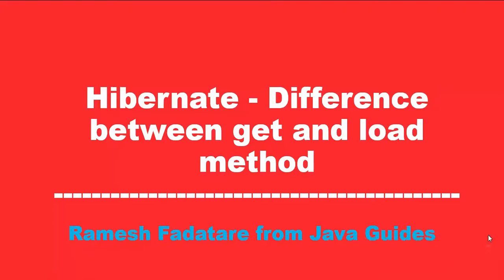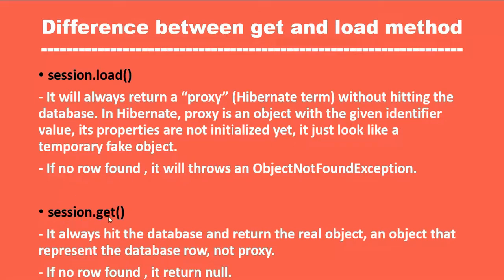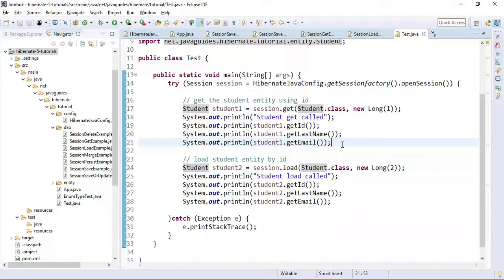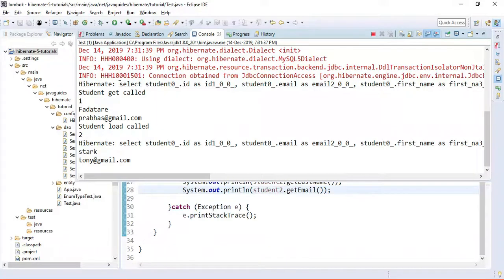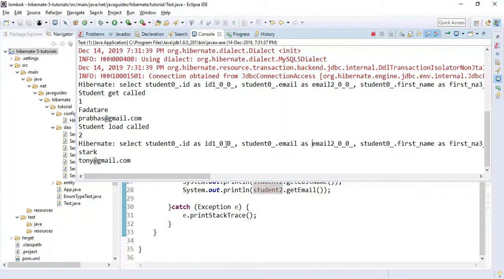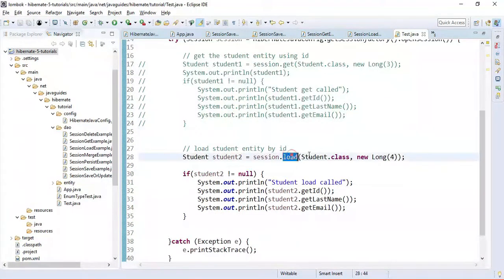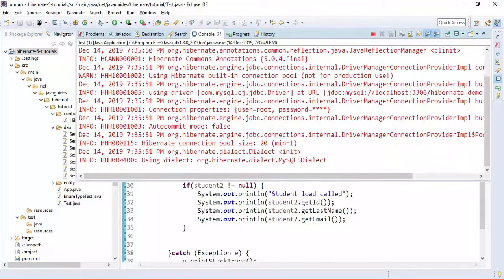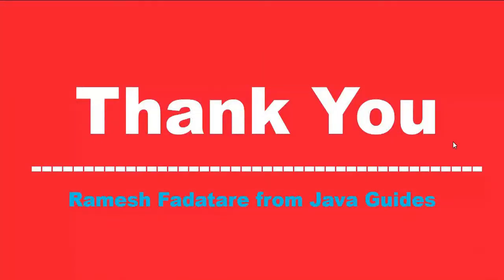Hibernate get vs load | Explained with Examples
In this video, we will discuss the difference between Session.get() and Session.load() method in Hibernate with an example.